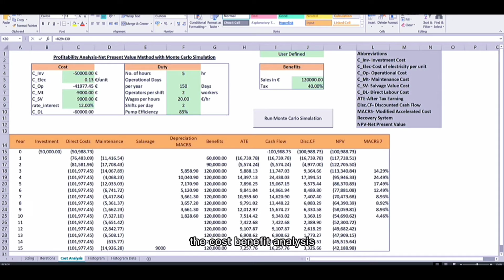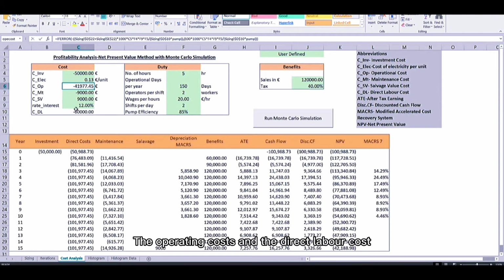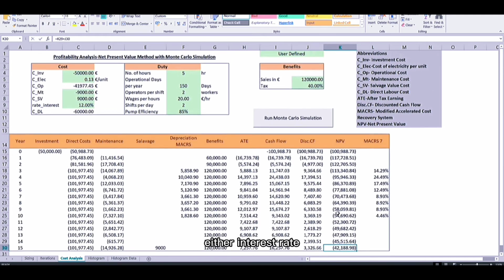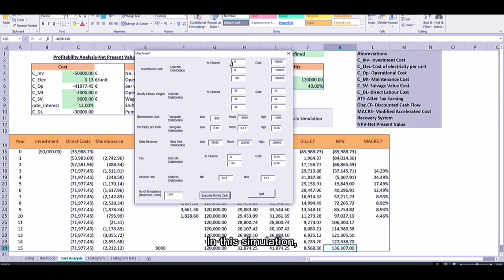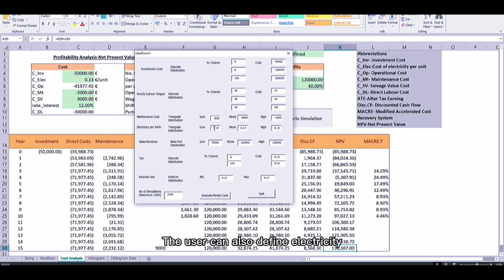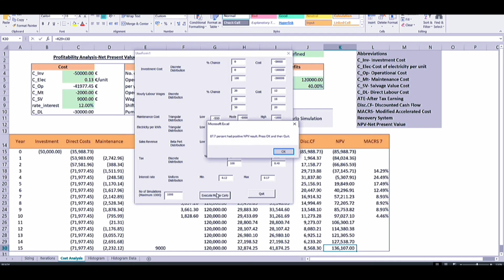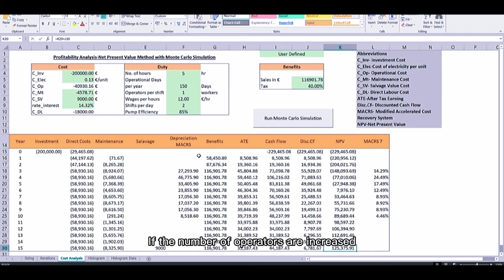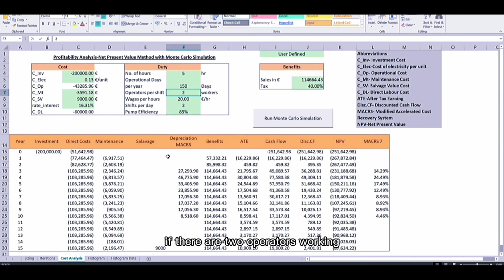Tutorial Cost Analysis